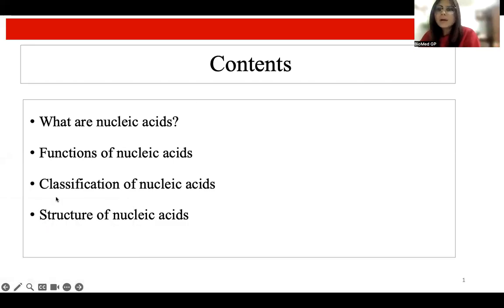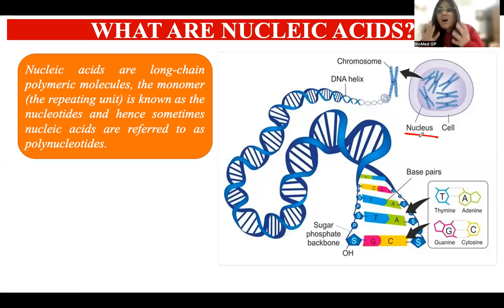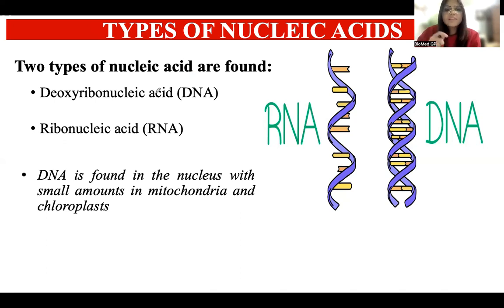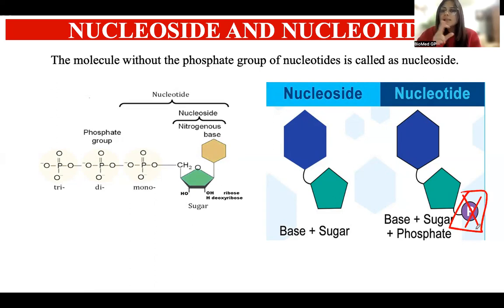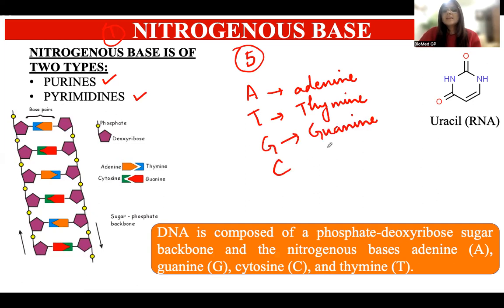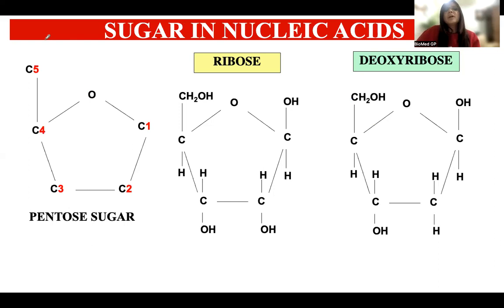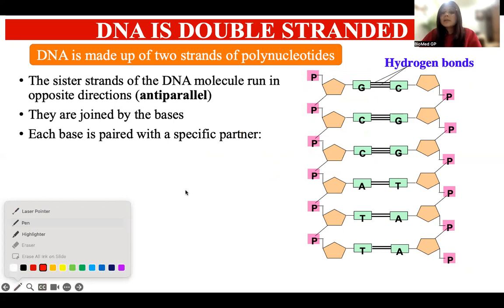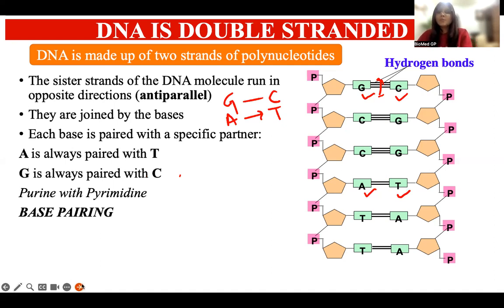Nucleic Acids: Structure and Classification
Hello everyone,
In this video lecture, we have discussed:
1. Types of nucleic acids
2. DNA and RNA
3. Structure of nucleotide
4. Functions of nucleic acids